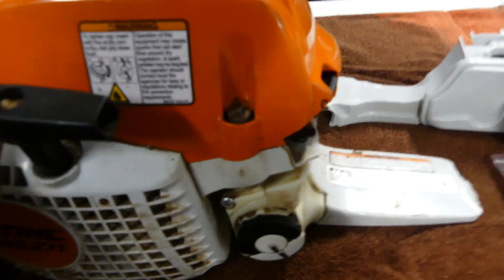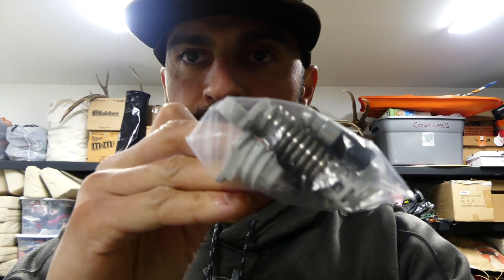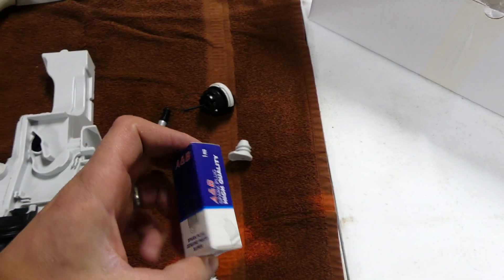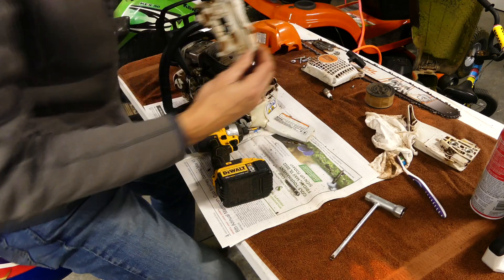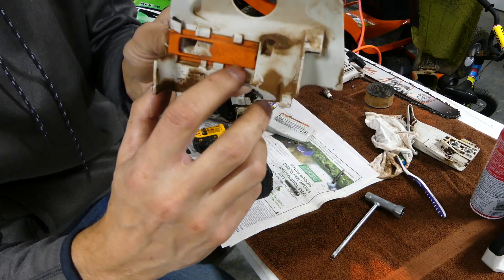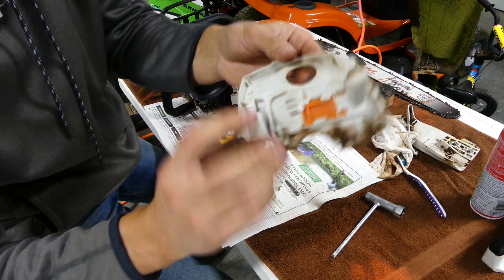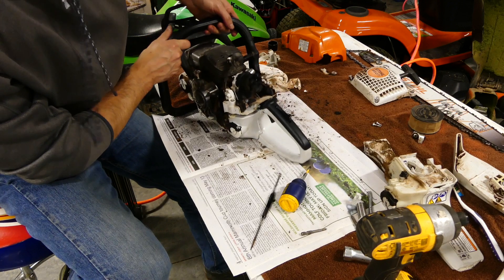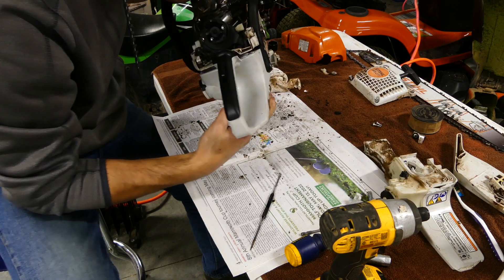Stihl MS271 || Fuel tank assembly replaced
Here's a video on how I replace the fuel tank/handle on my Stihl MS271 Farm Boss.